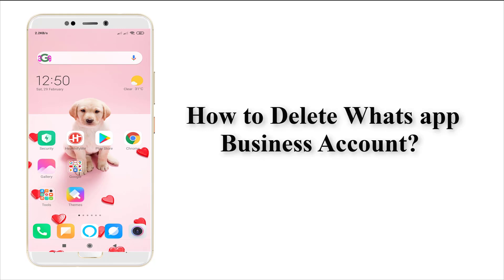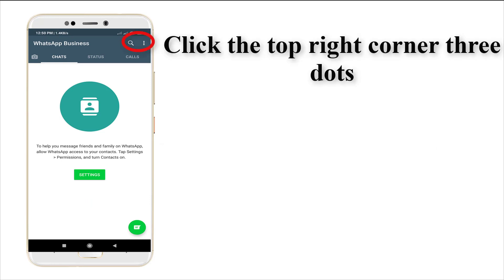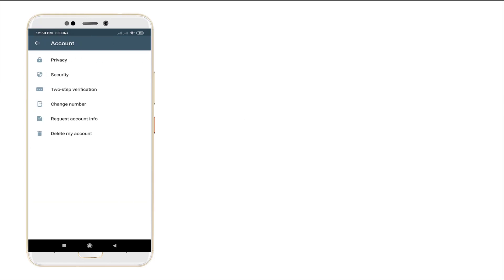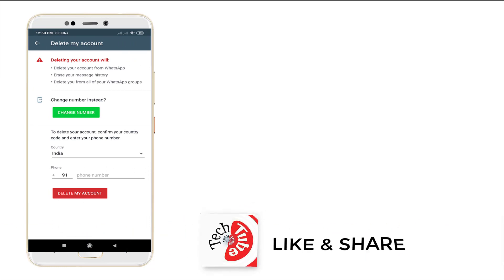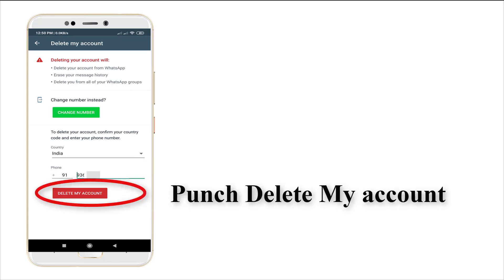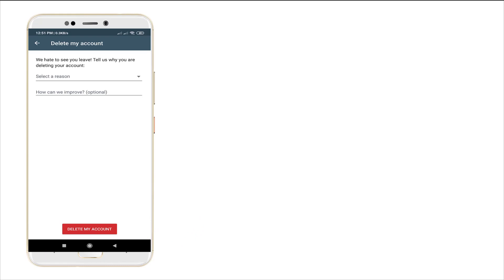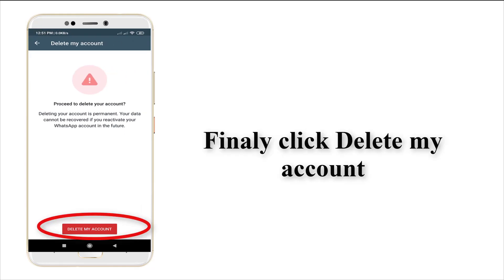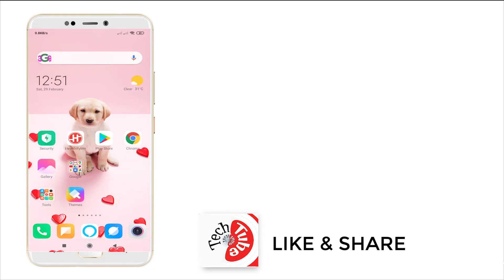How to delete WhatsApp Business Account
Hi buddies,
         Here we release an video of How to Delete Whatsapp business account..  yes if you feel that's Whatsapp is irritating you can delete it.